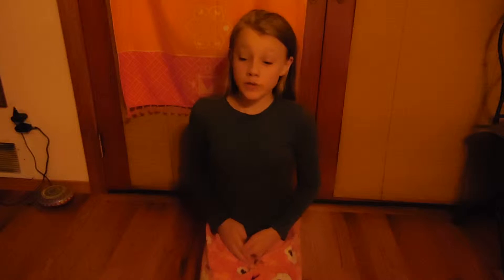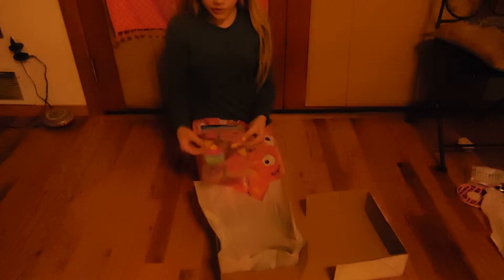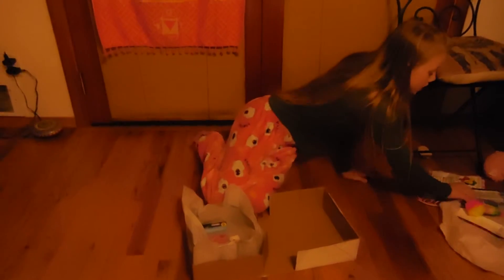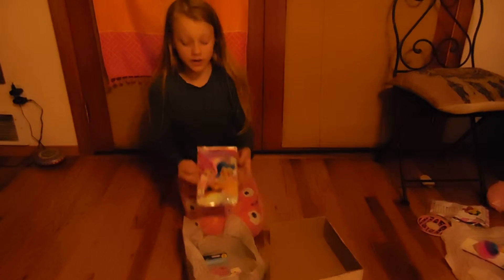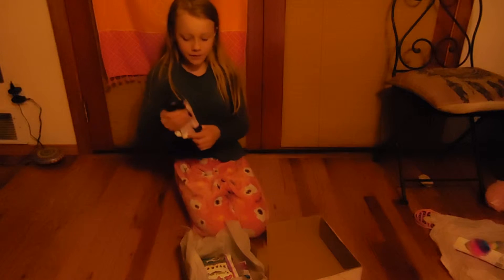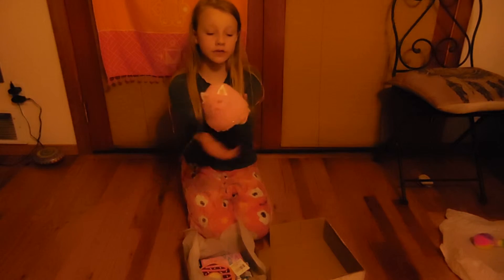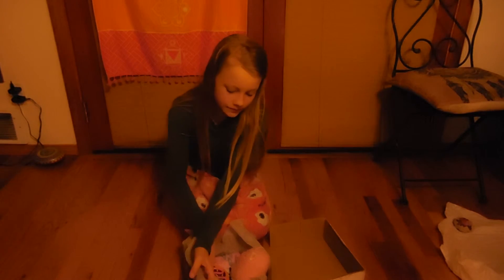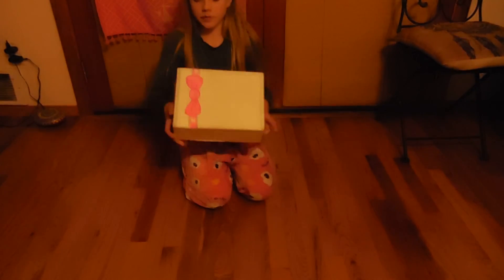Lily's Kauaii Box Reveal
Lily made a custom gift Box! Check out the reveal.